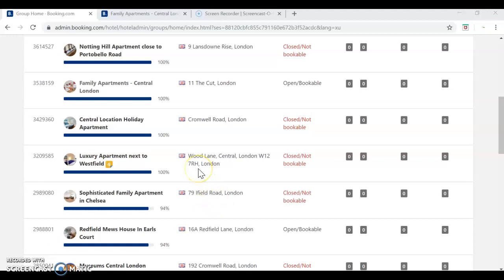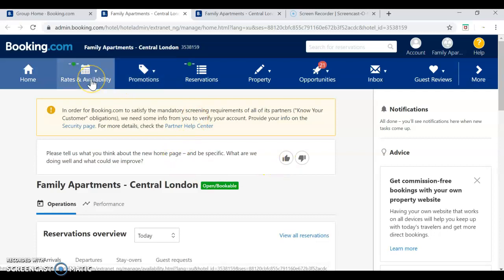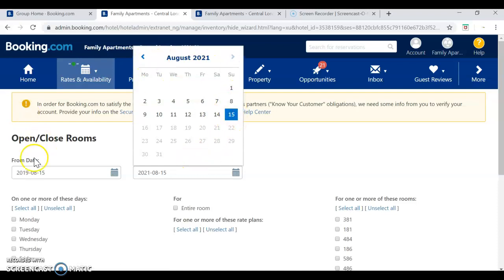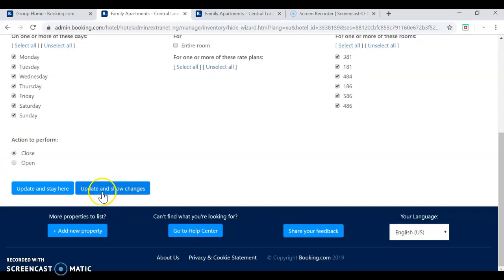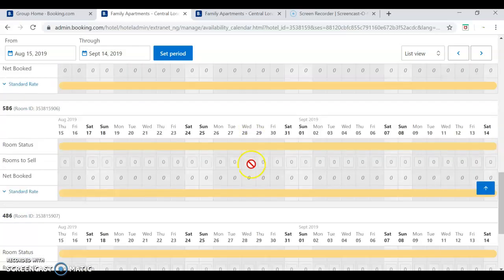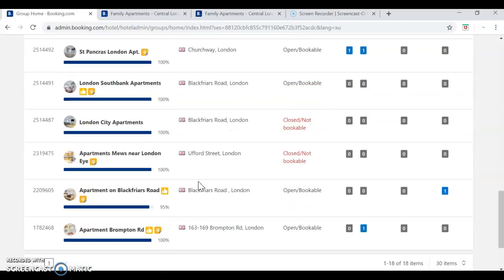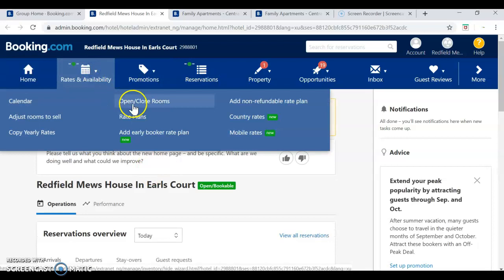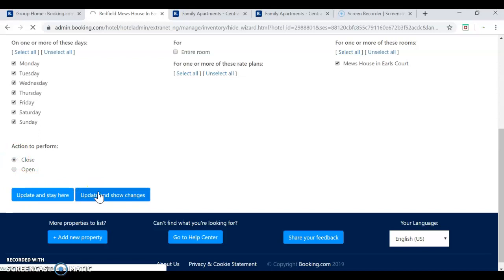booking.com how to take the listings off market